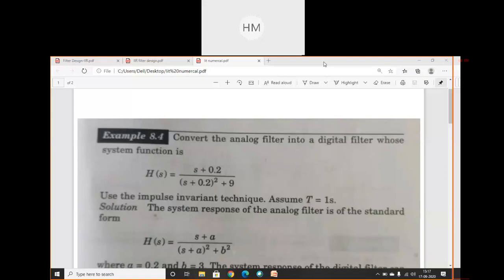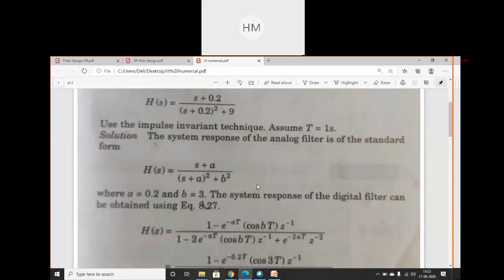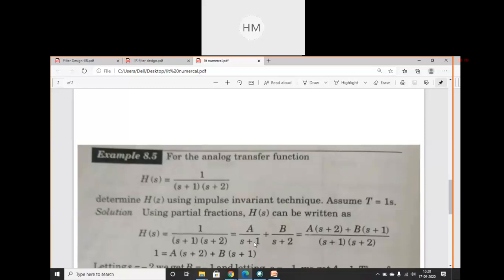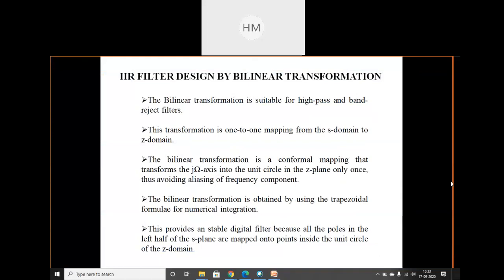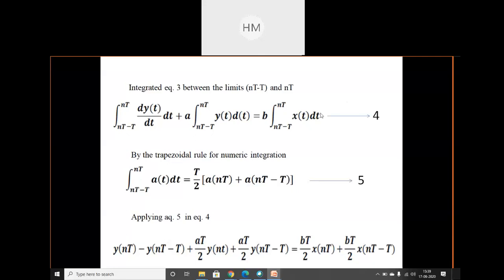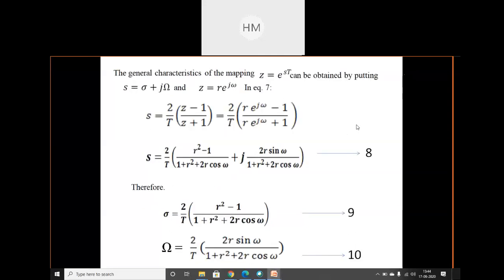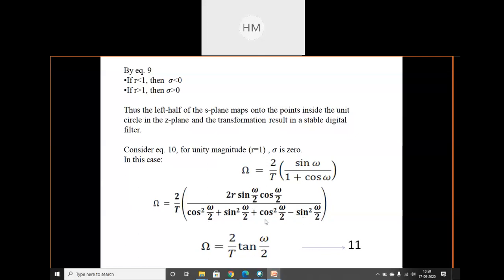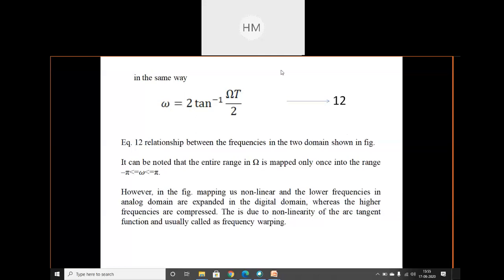Lect 27 IIR IIT numerical 2020 09 17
Unit 3
V sem ECE